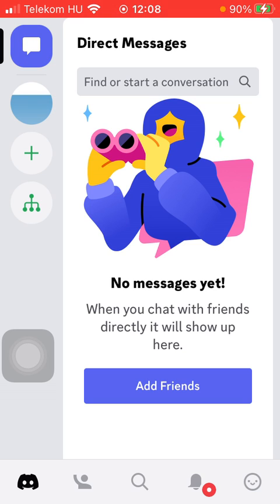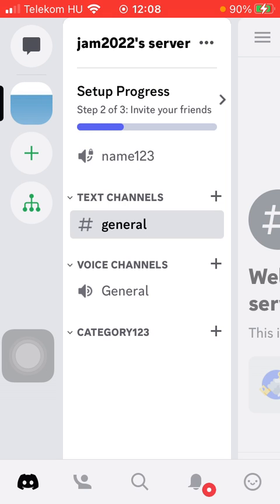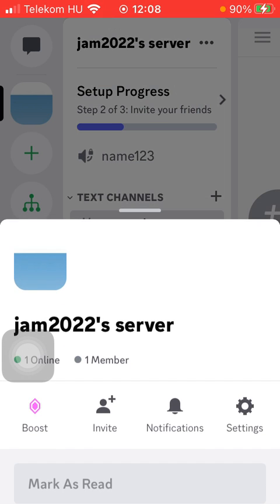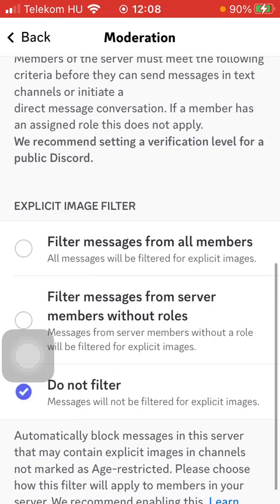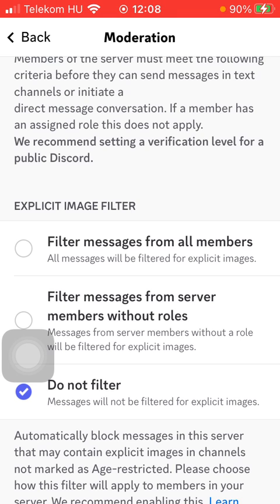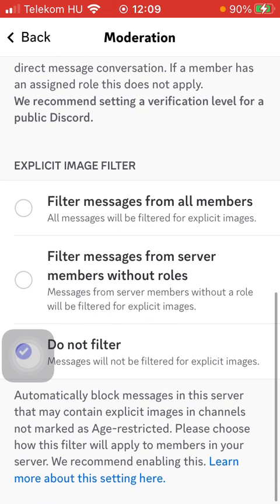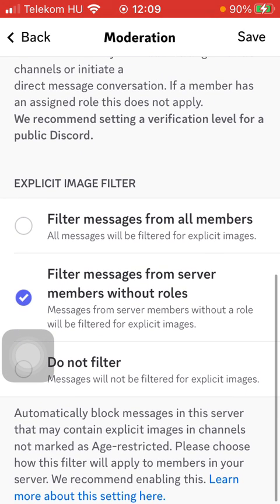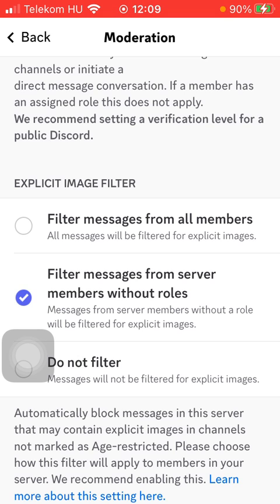How to set the explicit image filter on Discord?